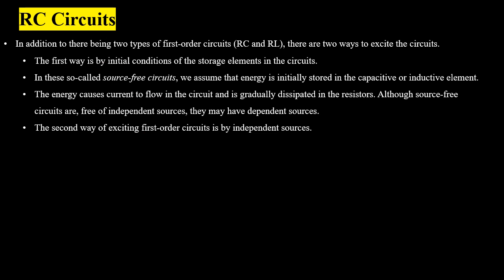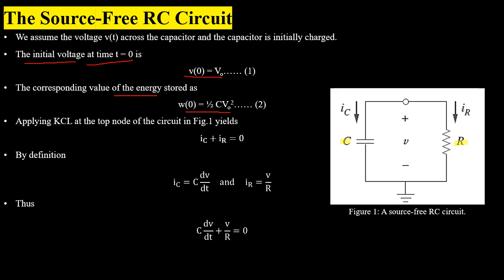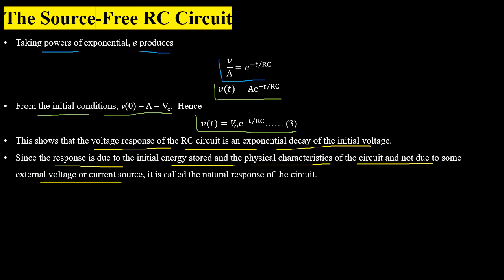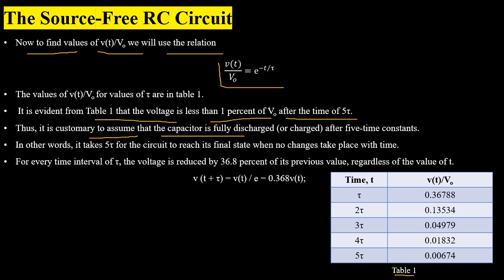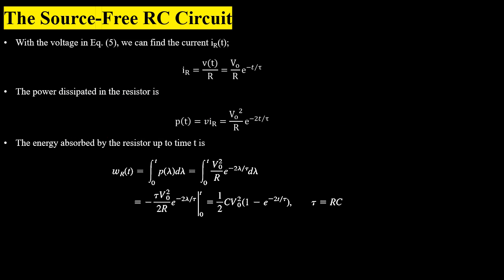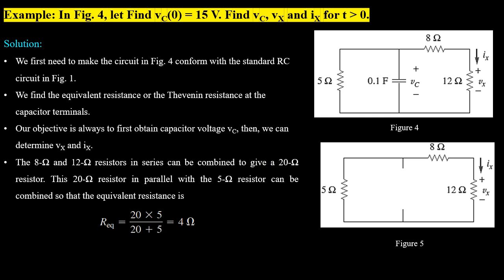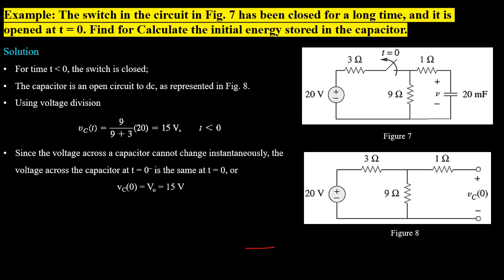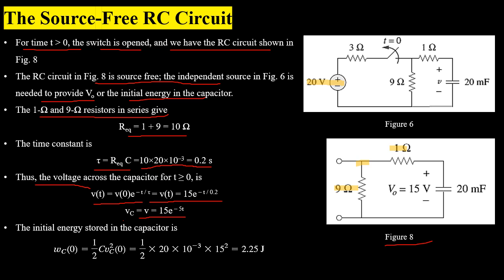RC Circuits | Examples | Passive Elements | First Order Circuits | Electric Circuit Analysis 1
This video about introduction to RC Circuits and study of their response to DC sources. What will be source free response of RC circuit and various relations for current, voltage, power and energy with examples.

electric circuit
parallel circuit
series circuit
wheatstone bridge
rlc circuit
electronic circuit
lcr circuit
simple electric circuit
current in parallel circuit
circuit electric
zinsco breakers
series circuit and parallel circuit
electrical breakers
circuit box
voltage in parallel circuit
voltage in a series circuit
electrical short
normally closed switch
switch circuit
electric circuit studio
power in a three phase circuit
electrical short circuit
rcd controlled circuits
overloaded circuit
electricity and circuits
neutral grounding resistor
square d electrical panel
mpcb electrical
electrical schematics
basic electrical circuit
voltage limiter
magnetic circuits
main distribution panel
electronic filter
total current in a parallel circuit
parallel circuit with 3 bulbs
simple series circuit
three phase circuit
alternating current generator
rc parallel circuit
analog electronic circuits
short circuit physics
simple electrical circuit